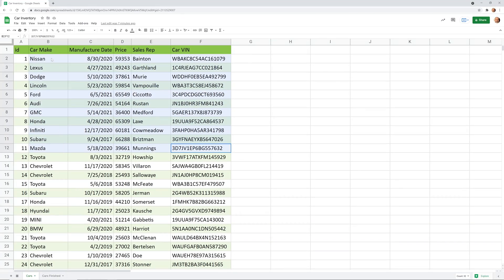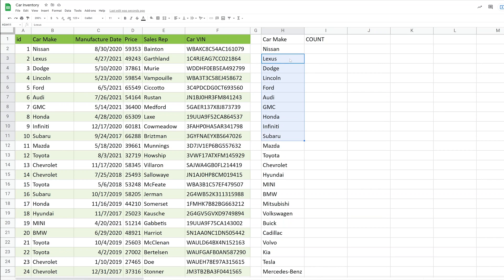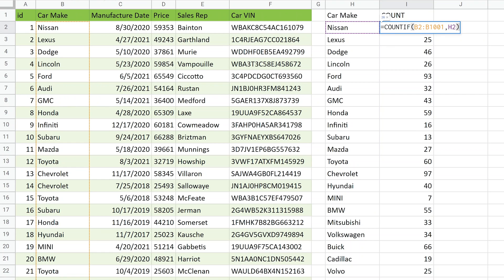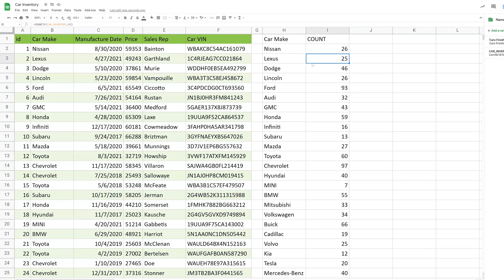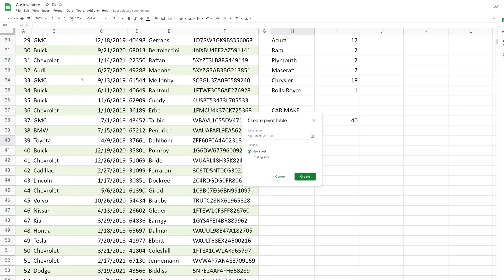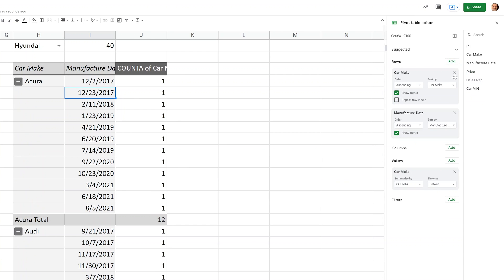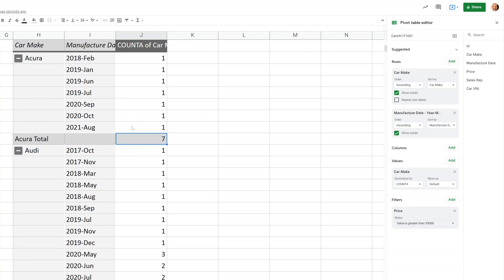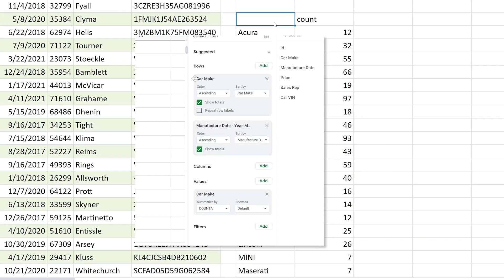Google Sheets - Three Ways to Summarize Large Data Sets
Learn how to make sense of large tables of data in Google Sheets. We will walk through using COUNTIF, Pivot Tables, and the QUERY function.

Timestamps:
0:00 Intro
0:20 COUNTIF
5:55 Drop Down
7:15 Pivot Table
11:55 QUERY
13:39 Next Video Pivot Tables